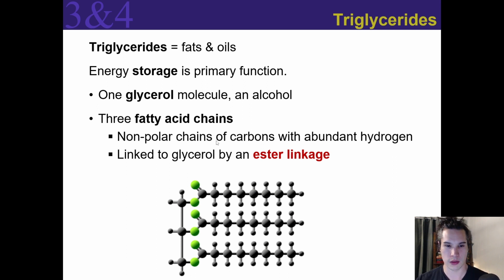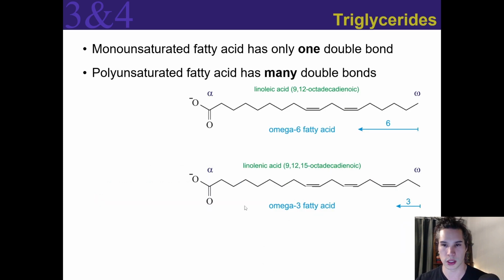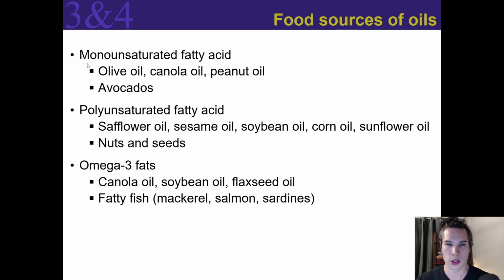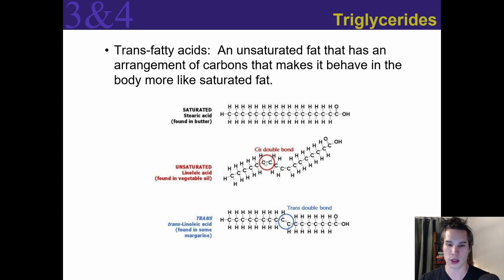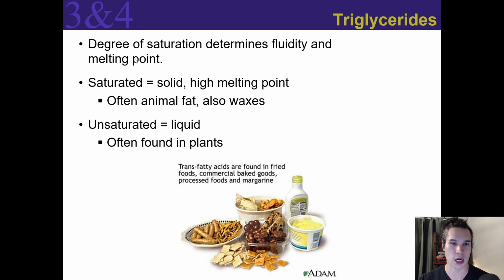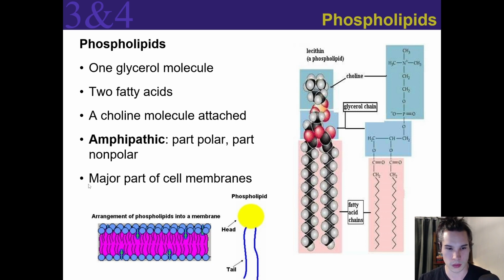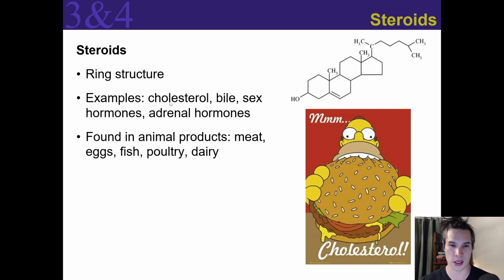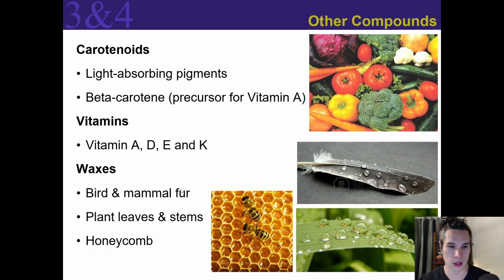Lipids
Cellular Biology:
This video covers parts of chapters 3 & 4 from the textbook: Life, The Science of Biology.